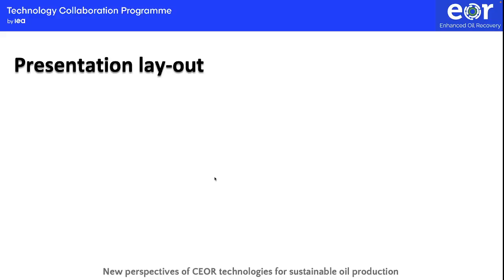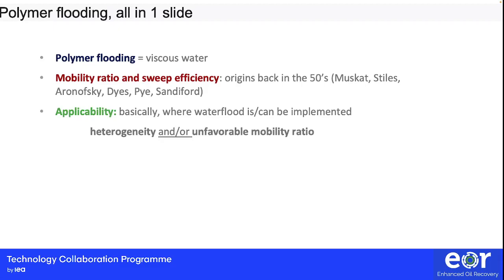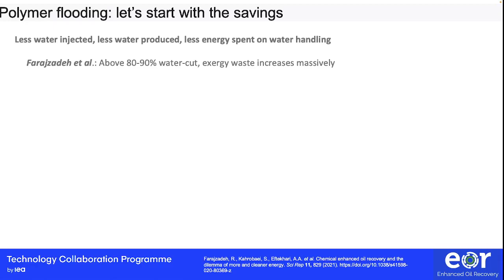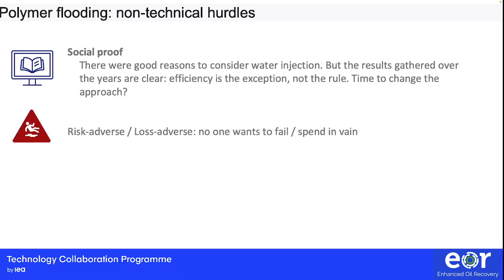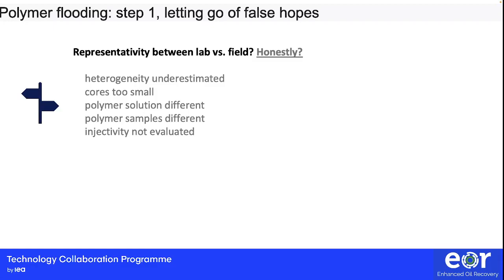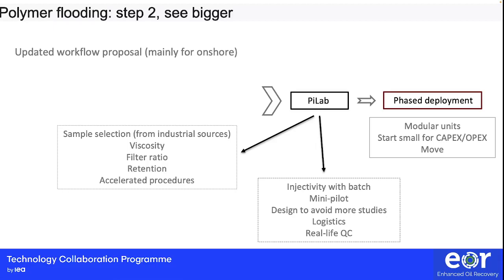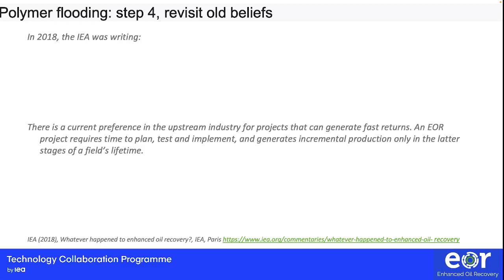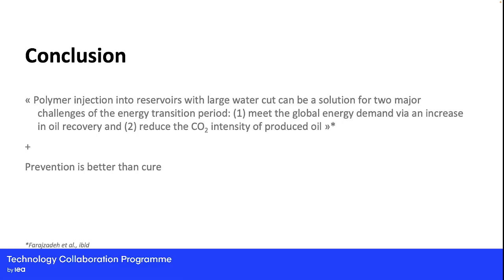Antoine Thomas - Polymer flooding A fresh look at a neverending comeback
"Needless to say, polymer flooding is an old and well-known technique whose basic principles have not changed in the last 50 years. However, and despite the simplicity of the concept and the number of successful field cases, the deployment of this chemical enhanced oil recovery technique has been, and still is, relatively slow. With the need to reduce global GHG emissions while fueling the transition toward less carbon-emitting energies, it is the right time to reconsider simple and efficient ways to recover existing hydrocarbon resources. In this talk, we will start by discussing the “why” of polymer flooding in the light of improving recovery and energy efficiency: less water injected, less water produced, less energy wasted per barrel produced. Then, an attempt will be given to understand the hurdles preventing a faster implementation including knowledge management, cost, reservoir understanding and design considerations. We will briefly address key topics such as injectivity, modeling but also implementation strategies to shed a light on some current remaining challenges. Finally, we will draw several propositions to streamline the process using learnings from recent projects but also inputs of new technologies or approaches including artificial intelligence, giving examples throughout the life of a project.

Independent consultant in the energy sector, dealing with chemical enhanced oil recovery, artificial intelligence, geosciences, and monitoring. Antoine worked 10 years helping companies design their polymer injection projects in different parts of the world, dealing with all stages from R&D to engineering and field implementation, designing or participating in the design of more than 15 projects. He also is the author of the book “Essentials of Polymer Flooding Technique” published by Wiley.